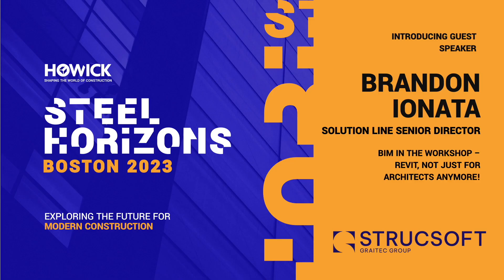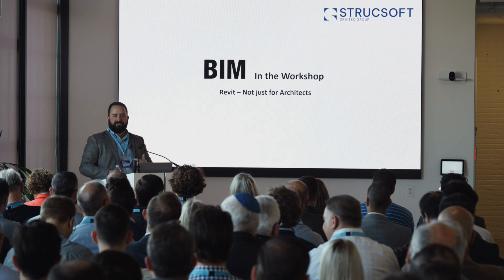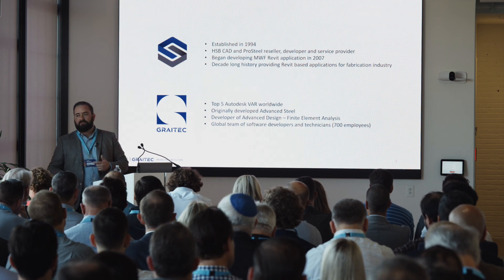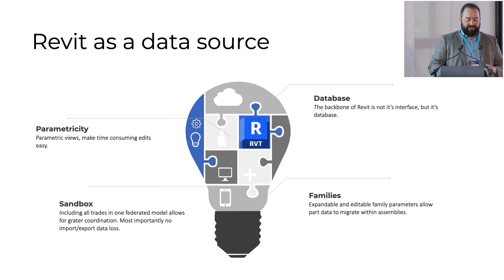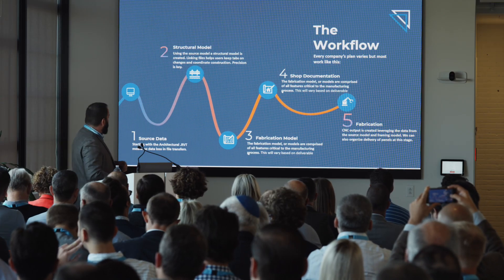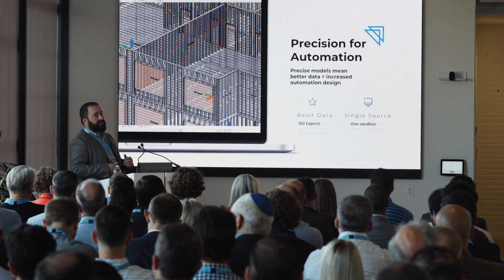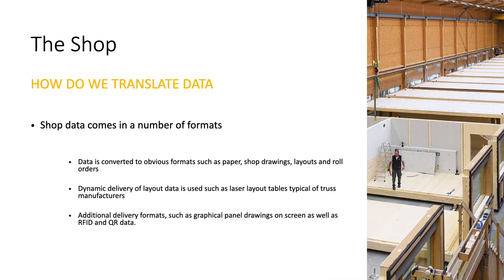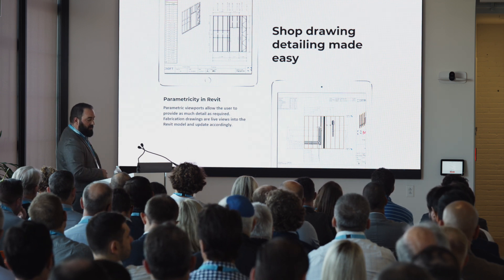Howick's STEEL HORIZONS | BOSTON 2023 Brandon Ionata, Solution Line Senior Director, Strucsoft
After a highly successful debut in London, Howick brought its STEEL HORIZONS showcase to Boston, Massachusetts, USA in June2023. For leaders in the offsite and modular space looking to build better and smarter, STEEL HORIZONS | BOSTON, promised to be a day of inspiration, networking, and stimulating discussion.

Featuring a cast of 9 speakers from leading-edge construction disciplines, this event provided guests with a range of perspectives on the evolution of the construction industry in the USA and beyond. With Autodesk's focus on fostering technological innovation, this facility provided the ideal venue.

Brandon Ionata, Solution Line Senior Director, Strucsoft Solutions speaks about "BIM in the workshop- Revit, not just for architects anymore.”